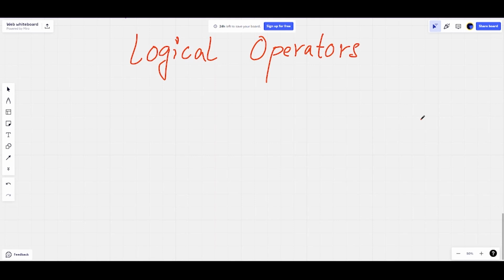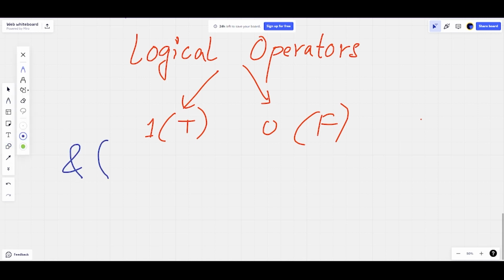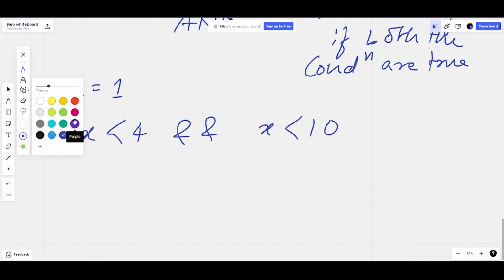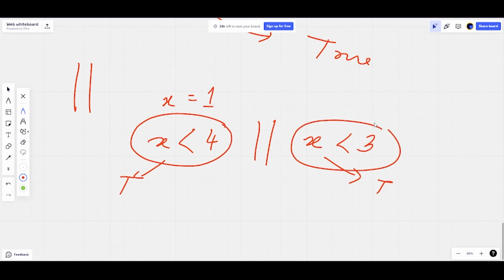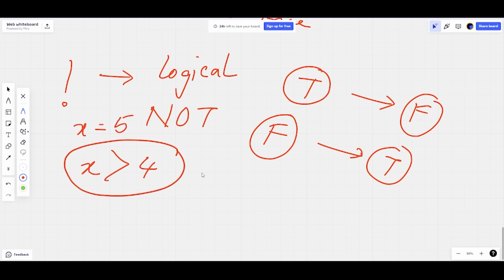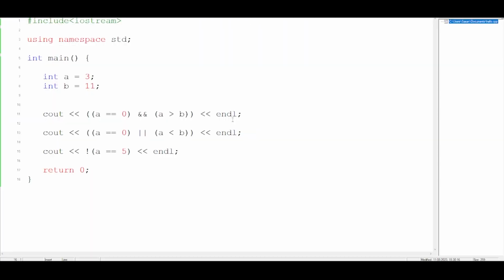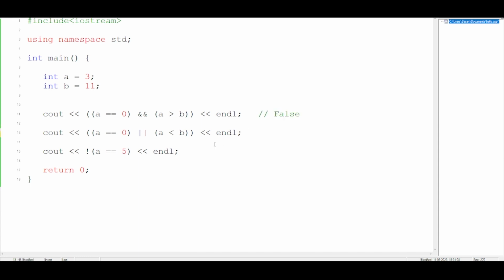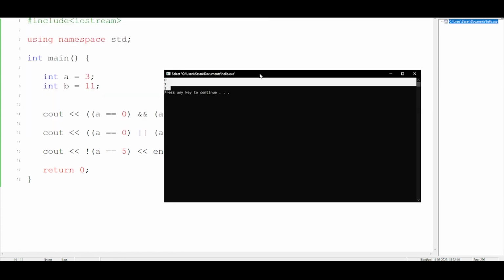C++ Basic - Lecture 10 | Logical Operators in C++ | Complete FREE C++ Course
C++ Basics Lecture 10: Understanding Logical Operators in C++ | Enroll in Our Complete FREE C++ Course to Grasp Logical Operators and Elevate Your Coding Proficiency!